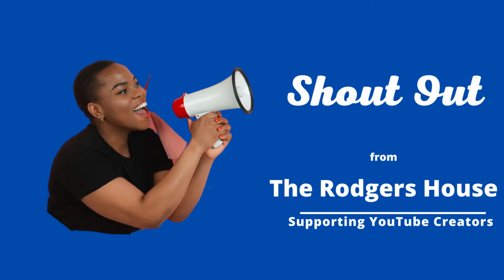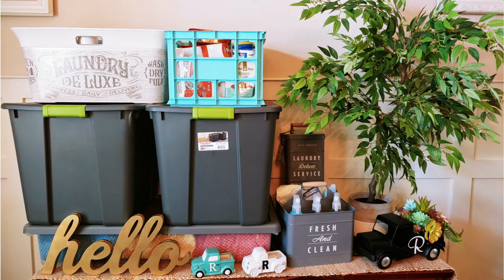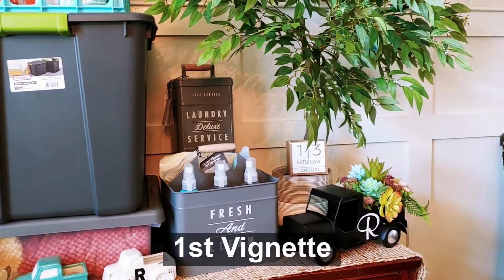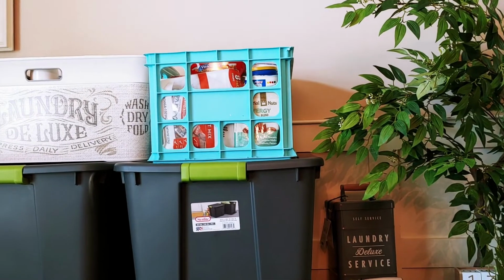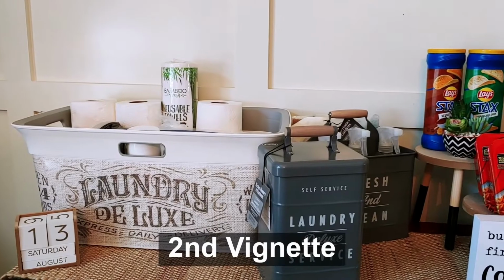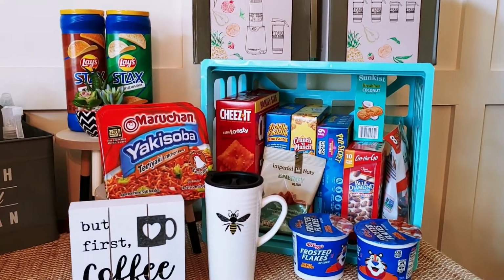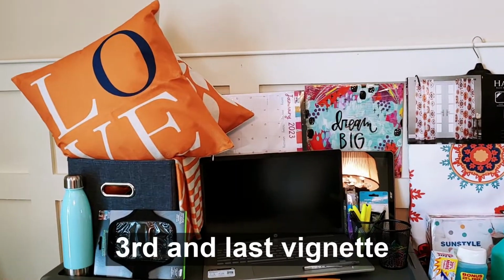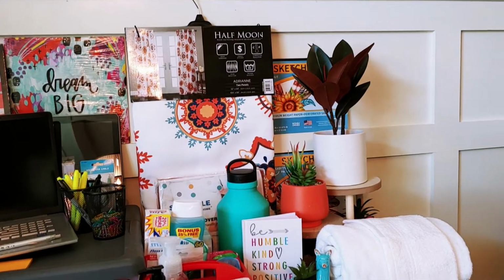MOVE IN DAY - RODGERS UNIVERSITY - BACK TO SCHOOL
Hey guests and welcome back to The Rodgers House. Today, I'm participating in the Sophisticated Ladies Back to School open collab called  hosted by:

If this is your first visit, I hope you'll consider becoming a guest of The Rodgers House and if you're a returning guest, thank you so much for all your love and support!  Thanks for visiting The Rodgers House!